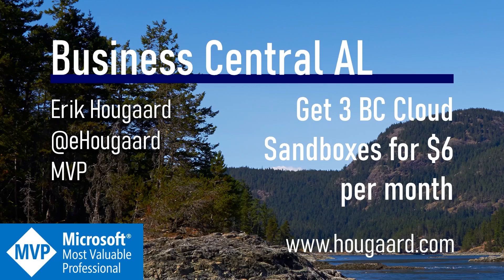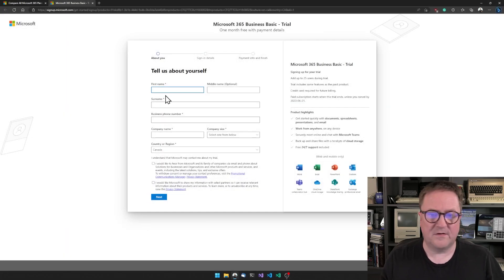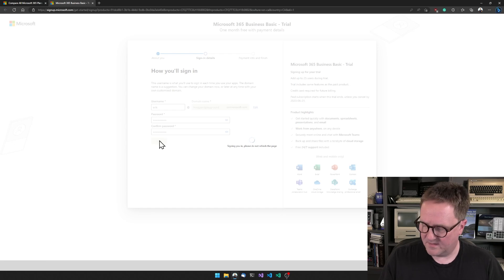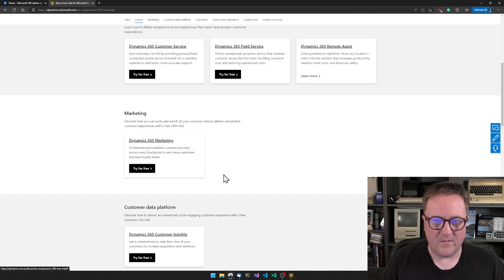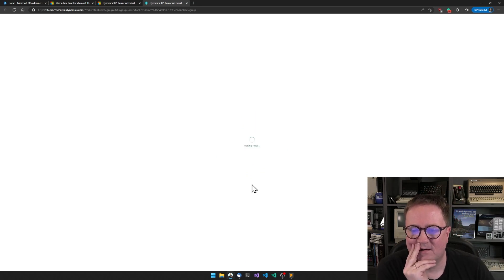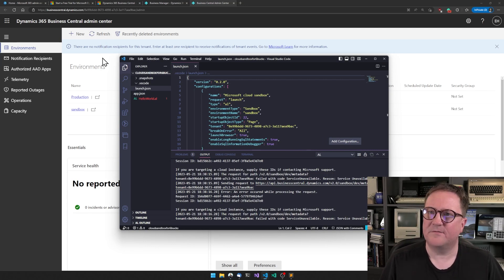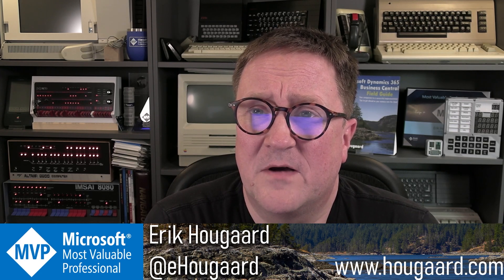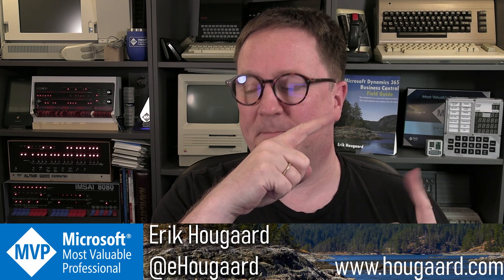Get 3 Business Central Cloud Sandboxes for just $6 per month